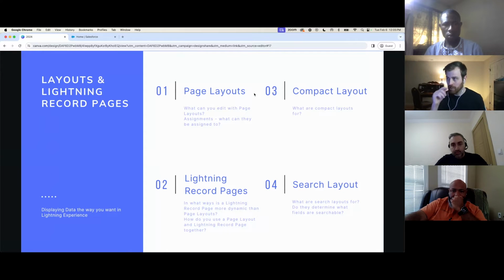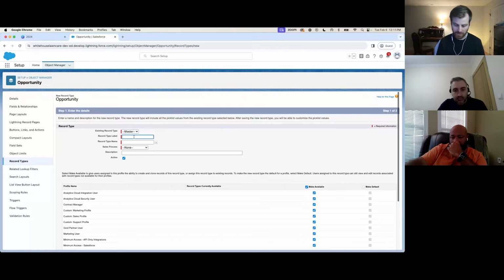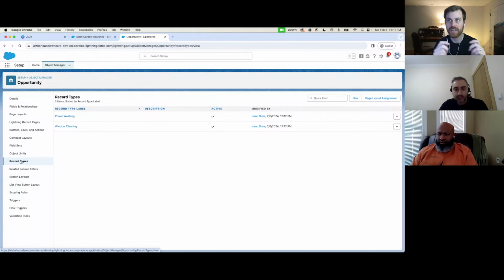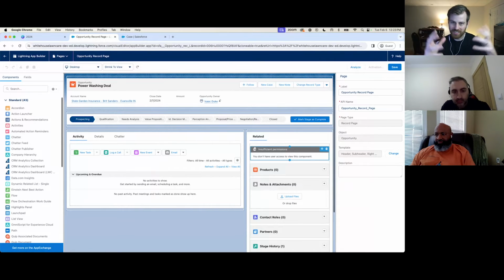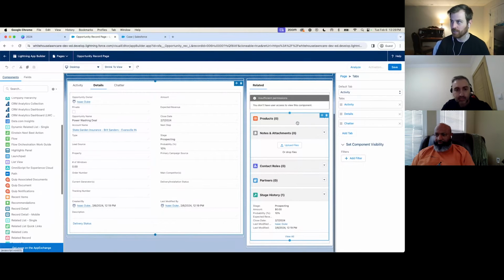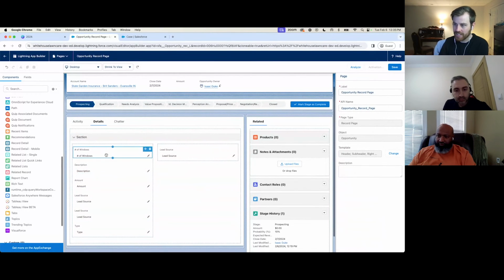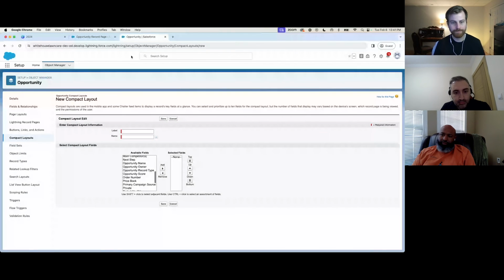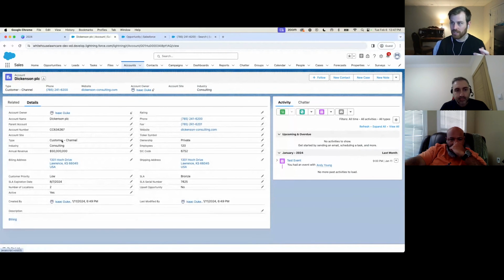Salesforce Admin Exam Study Sessions - Page Layouts & Lightning Record Pages [4/10]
Live study sessions for the Certified Salesforce Administrator Exam. This is a review of the module 5 from the Prepare for Salesforce Admin Exam course. The goal of the videos in this playlist series is to help you pass the Salesforce Admin exam. If you want to know how to pass, check out the how to pass video at the beginning of the playlist.

From the Certified Salesforce Admin exam outline knowledge area:
Object Manager and Lightning App Builder: 20%
Given a scenario, determine how to create and assign page layouts, record types, and business processes for custom and standard objects.